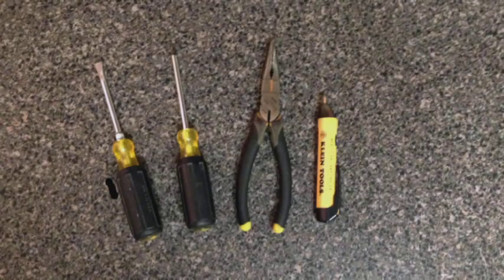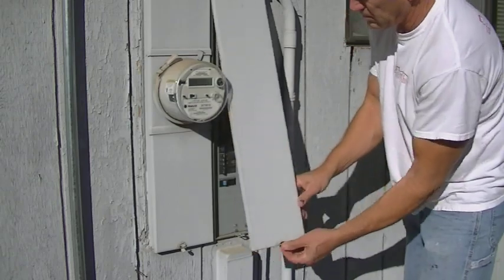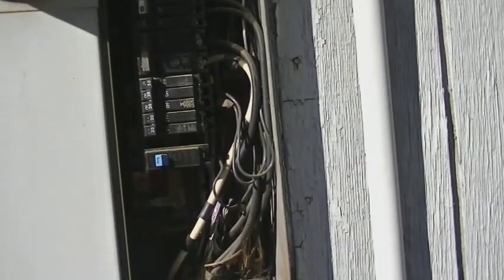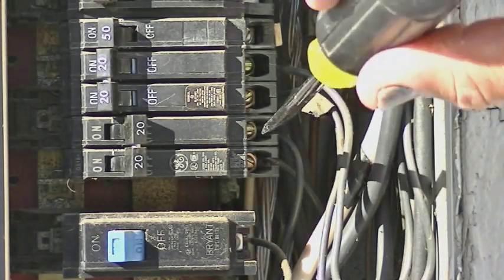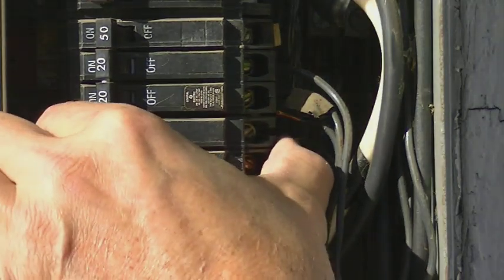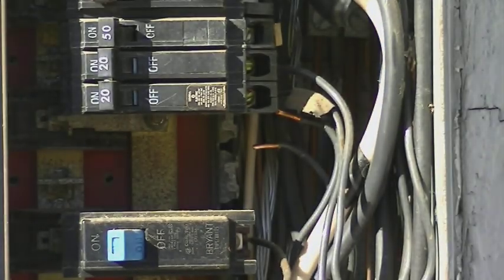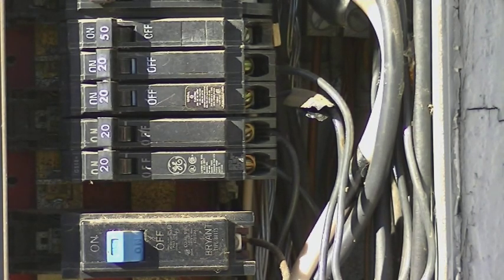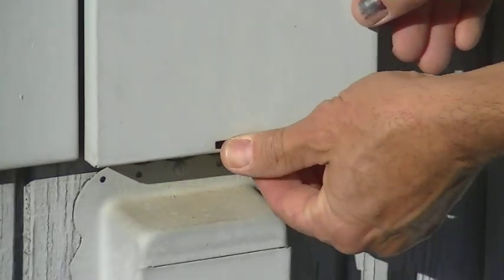How to Replace a Circuit Breaker By: Everything Home TV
PLEASE NOTE Watch on Desktop Player to see Annotations. This particular panel Does Not have a main circuit shut off. If your panel has a main circuit shut off de-energize panel before replacing circuit. See Video

Learning how to change a circuit breaker has never been easier! Learn the basic steps with Everything Home TV's instructional video.  Hosted by: Brian Domingo